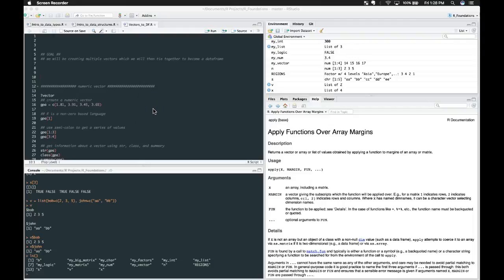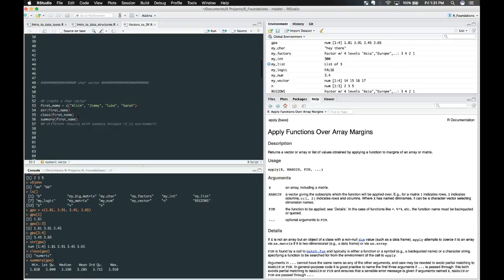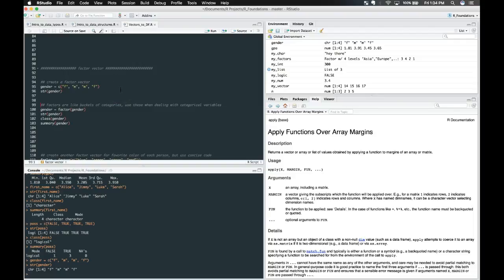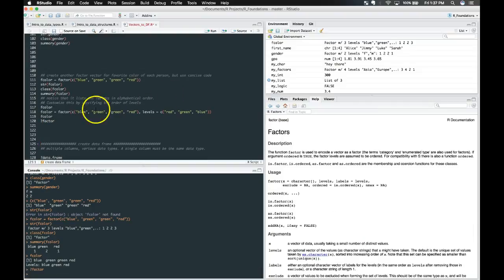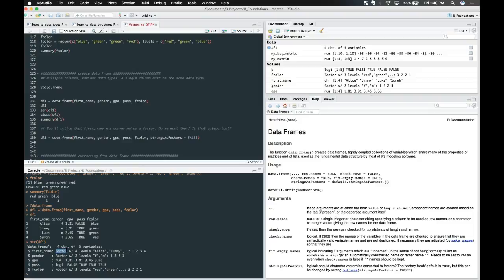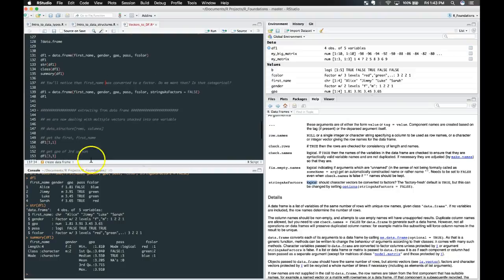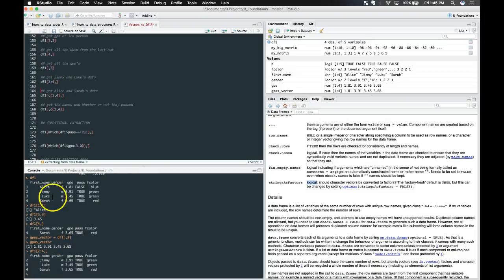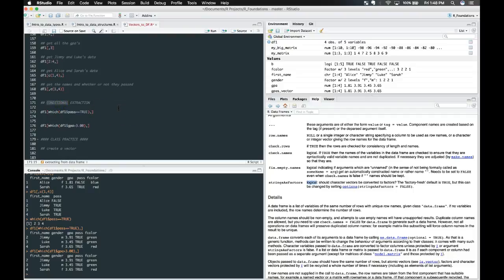R Programming Basics: Data Frames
Covering the basics of what a data frame is, how to create one, and how to use one.